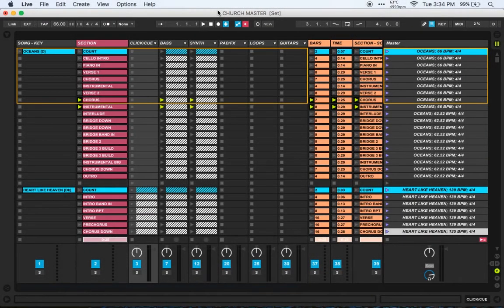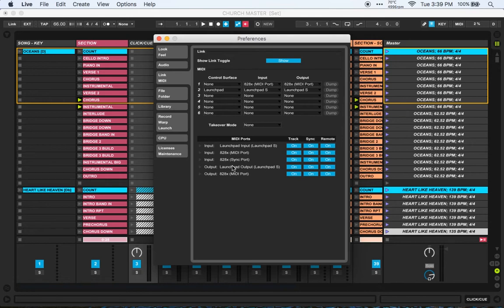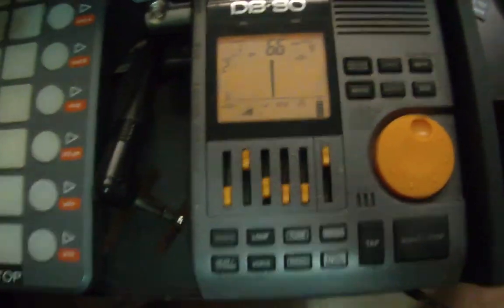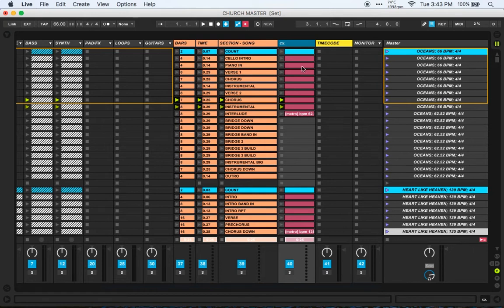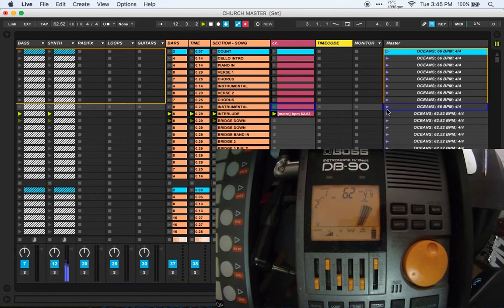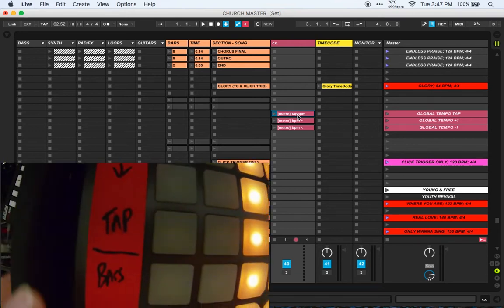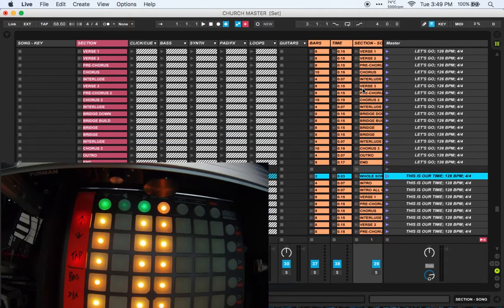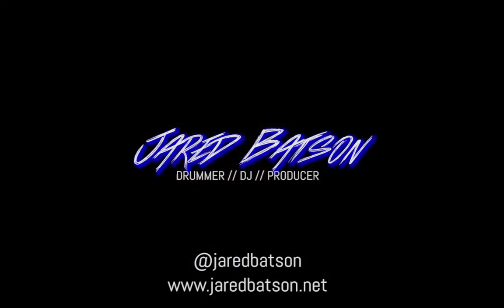Control Boss DB90 with Ableton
An explanation of how I use Ableton Live to control my DB90 metronome via MIDI.
I forgot to mention in the video that even in MIDI you can still change the subdivisions (8ths, triplets, etc) on the DB90.